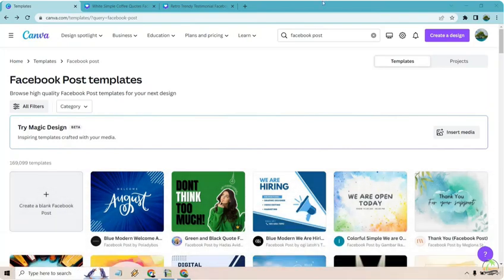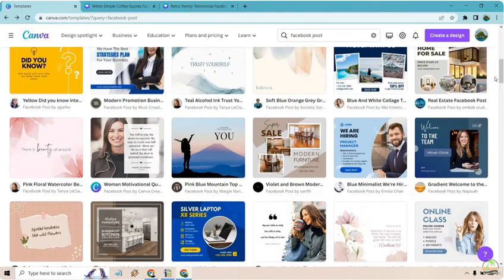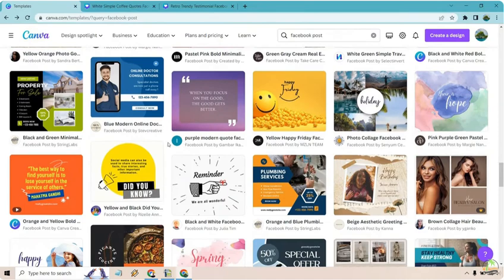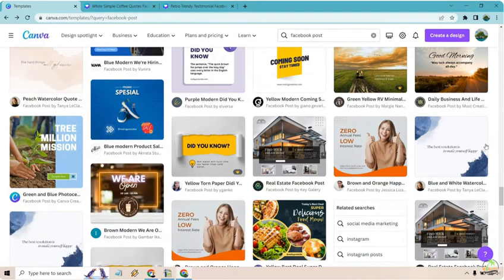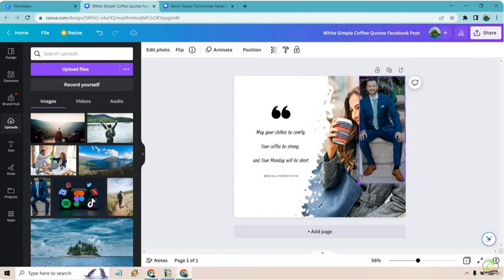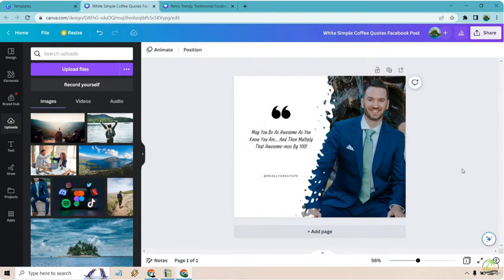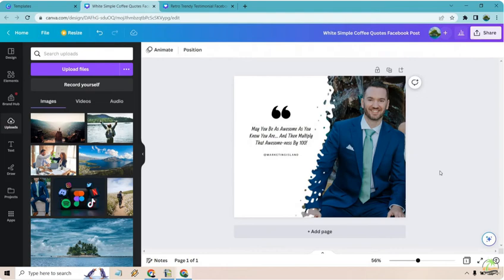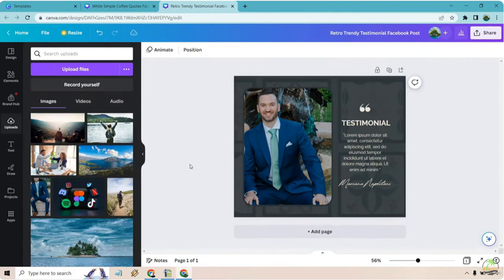Create a Facebook post with Canva